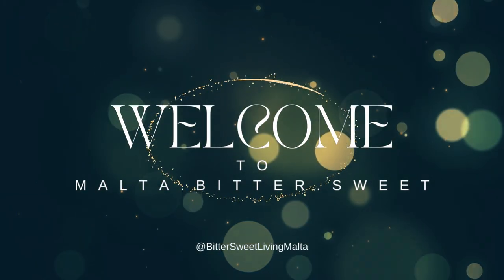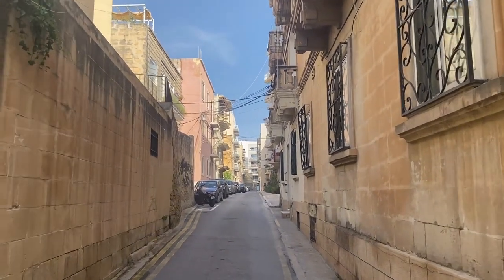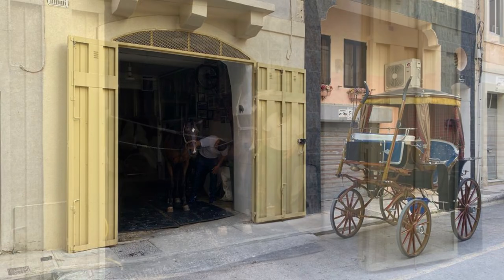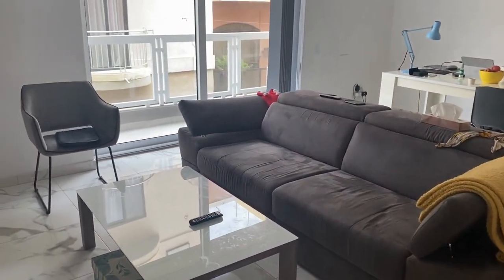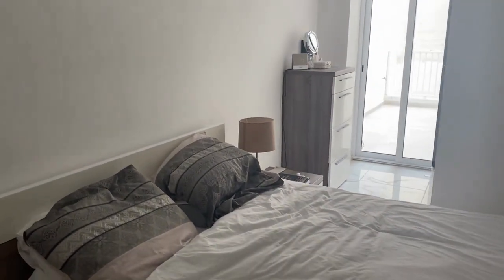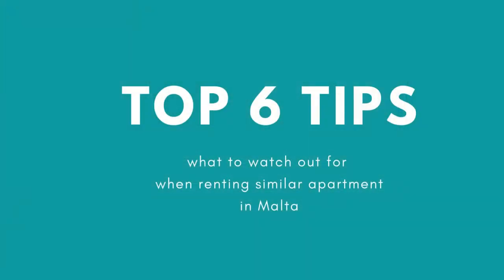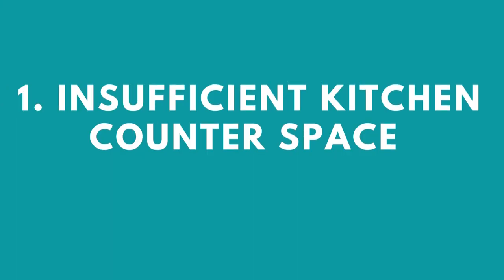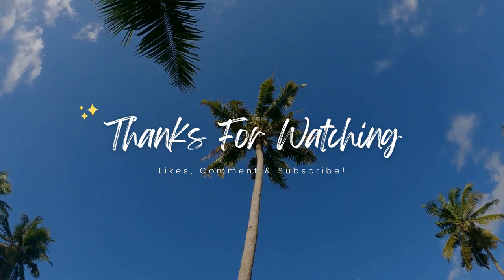Malta Apartment Tour // Living in St Julians Malta / 70 SQM Rented Apartment in Malta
Hello and welcome to Malta.Bitter.Sweet.

In this video, I invite you for an apartment tour. The apartment is located in the Ta' Giorni district of St Julians, Malta, and consists of 2 bedrooms, 2 bathrooms, and 2 balconies! I also share with you some insider tips on what to pay attention to when renting a modern apartment in Malta.

If you want to hear how much rent people pay in Malta, check the following video from 'Alex in Malta' channel